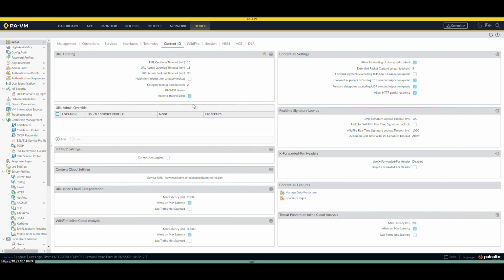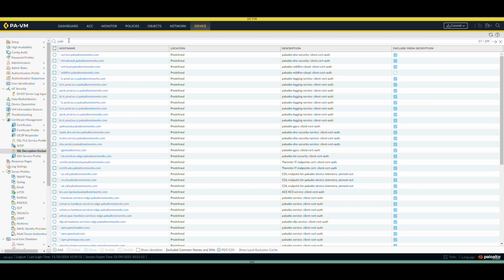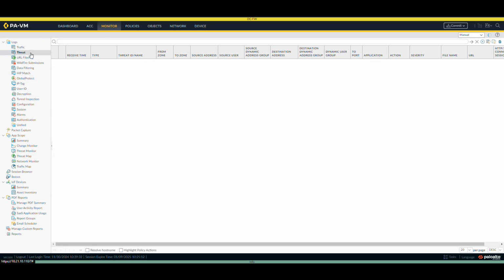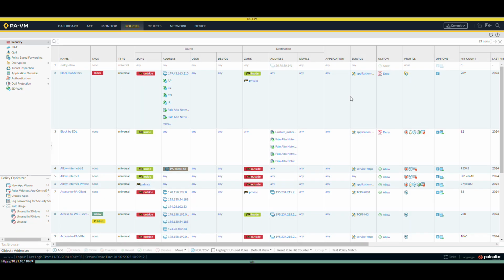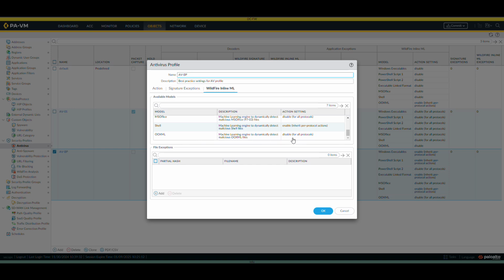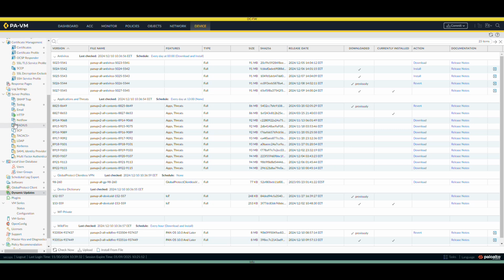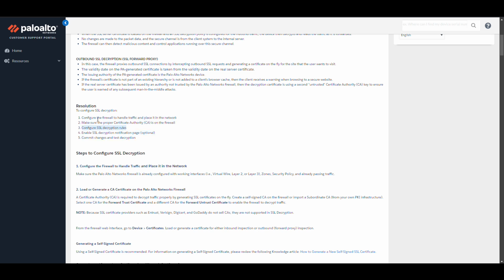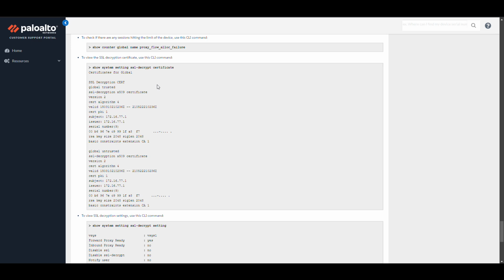PanOS Decryption and WildFire configuration key points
In this video, key config points to check:
0:19 Content ID allow to send to analisys
0:37 If you are using PA test URL - check the exclusions and cashe
1:38 Check if you have configured the updates and they are working
2:09 Logging profile
2:50 Decryption Policy order
3:36 Firewall policy with AV and WF profile
3:58 AV profile actions and WF profile actions
5:18 Software bugs in place
6:38 Decryption configuration and troubleshooting page reference